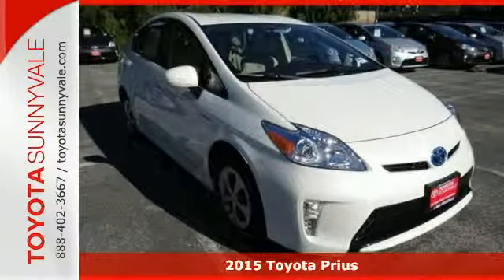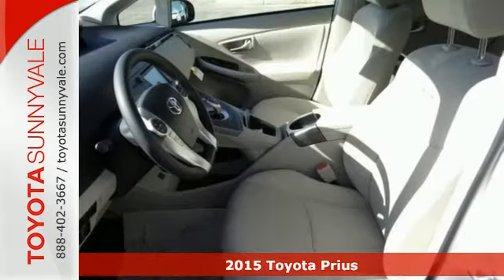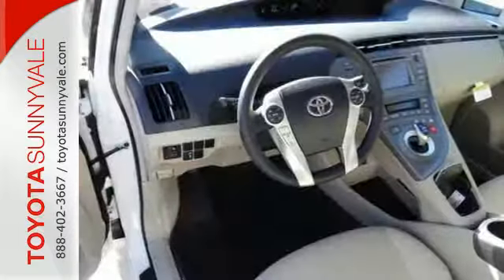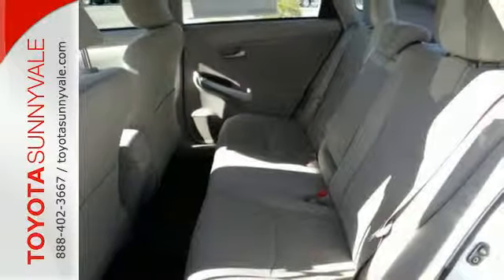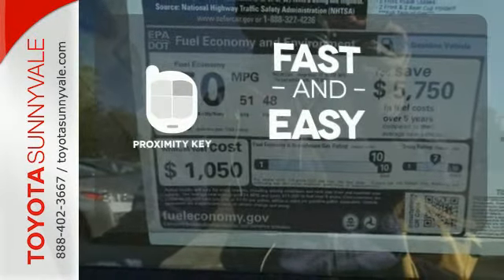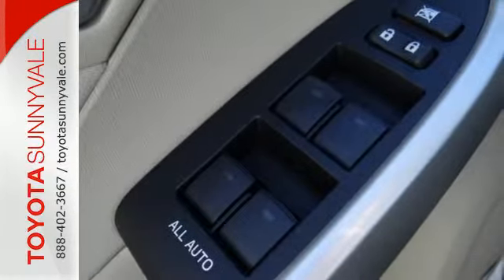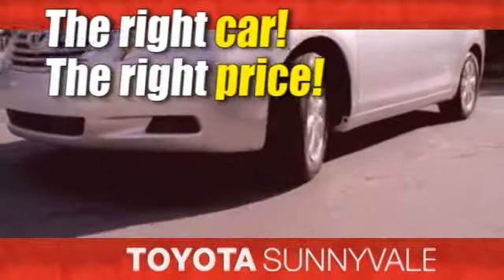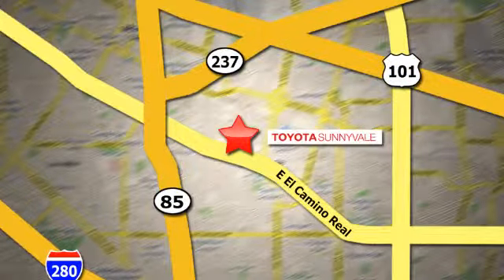2015 Toyota Prius Sunnyvale CA San Jose, CA #89220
Year: 2015
Make: Toyota
Model: Prius
Trim: Two
Engine: 4 Cyl. 1.8 L
Transmission: Variable
Color: Blizzard Pearl
Interior: BISQUE
Stock #: 89220
VIN: JTDKN3DU0F1998615

Address:
898 W El Camino Real